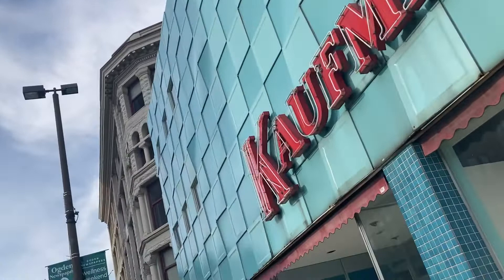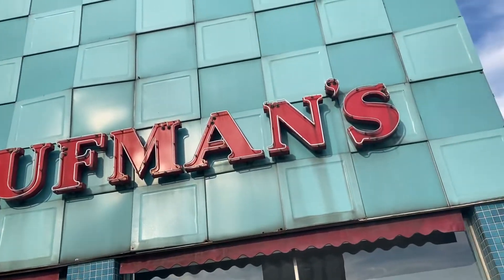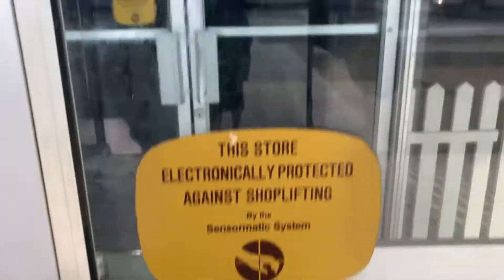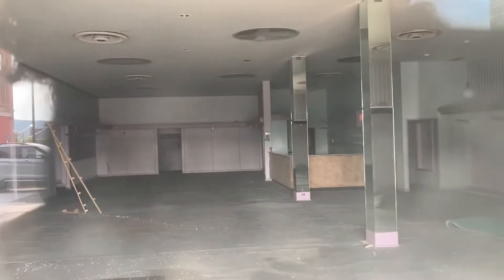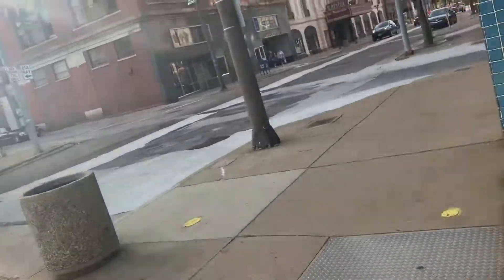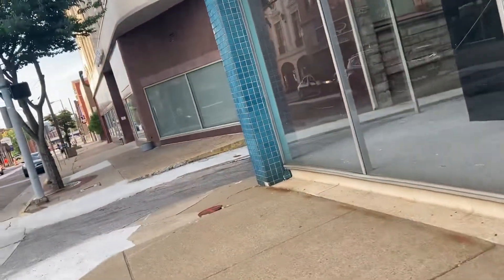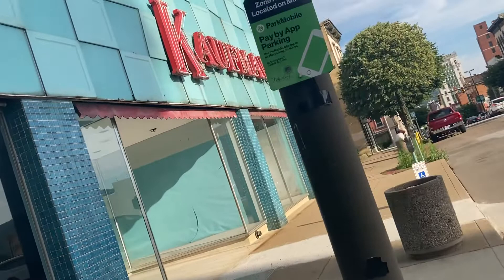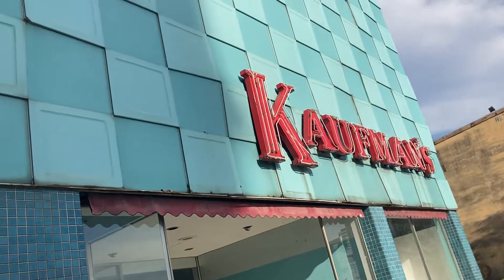Abandoned Kaufman's-Wheeling, WV